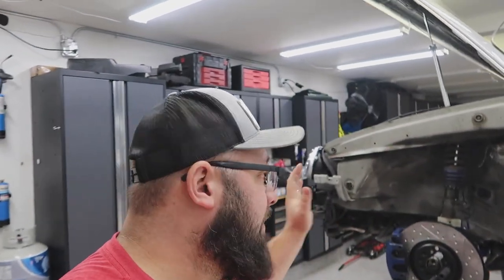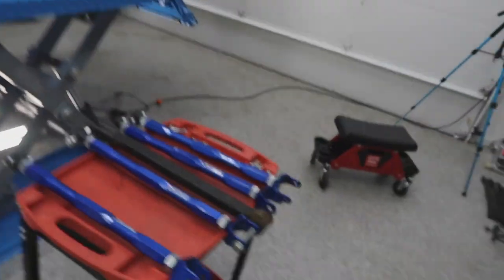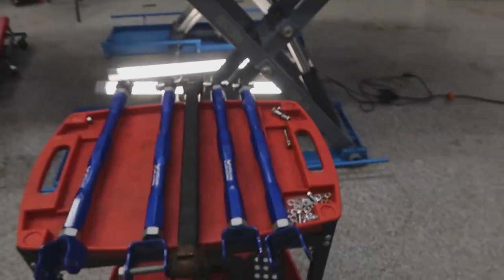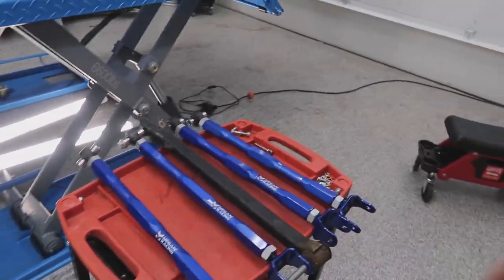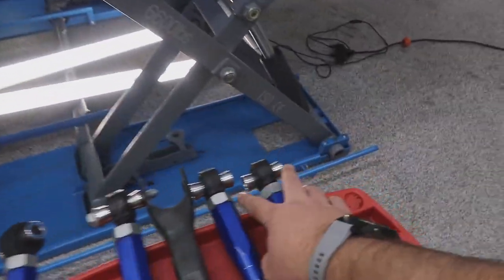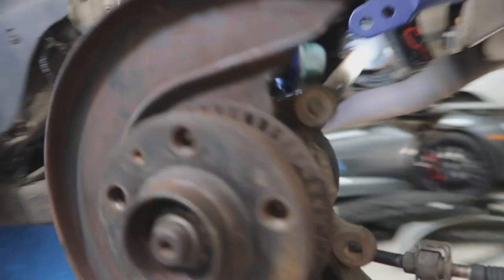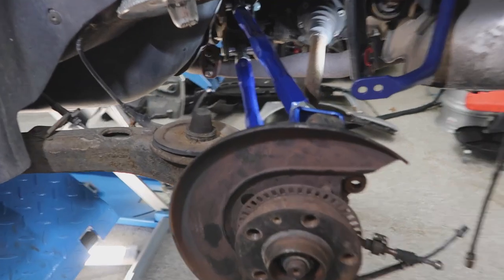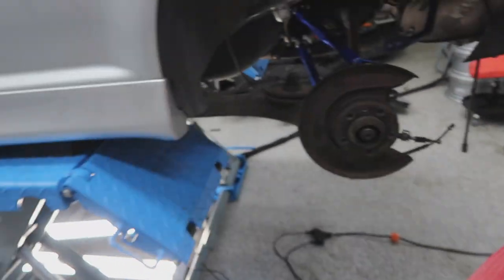VW MK4 R32 REPLACING Adjustable Rear Control Arms! The Project Car Rebuild Pt.12.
The CHEAPEST R32 Project Car Rebuild Pt.15.  REPLACING Adjustable Rear Control Arms!

After struggling with my rear control arm bushing for WAY too long I just ordered new arm adjustable control arms and these things are SWEET!